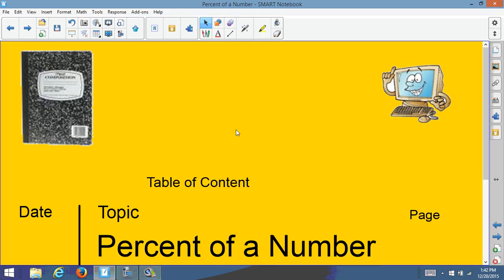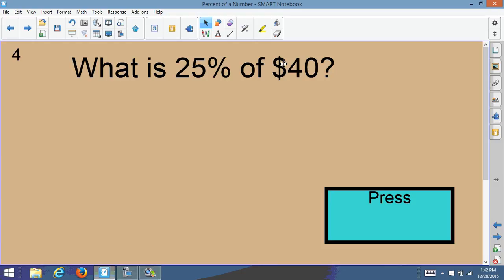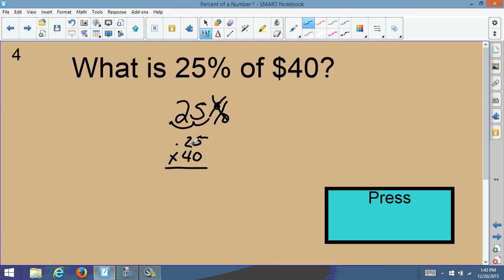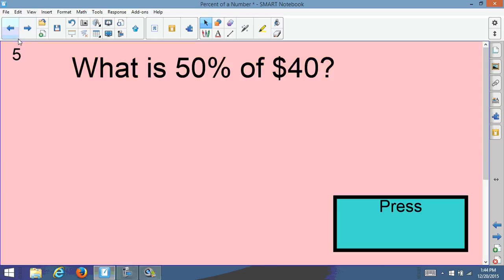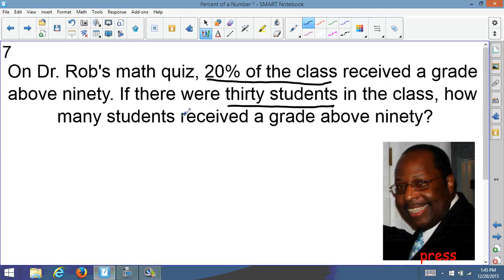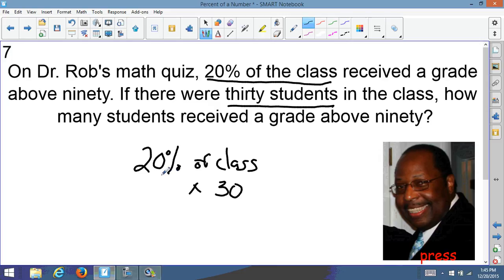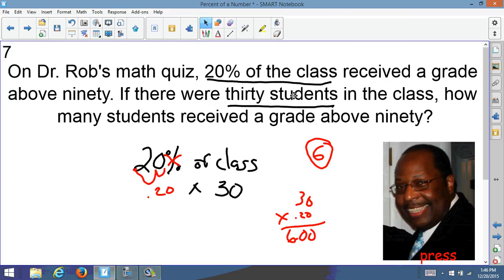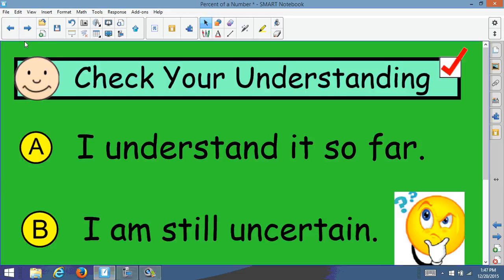Percent of A Number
Students will learn how to find the percent of a number.